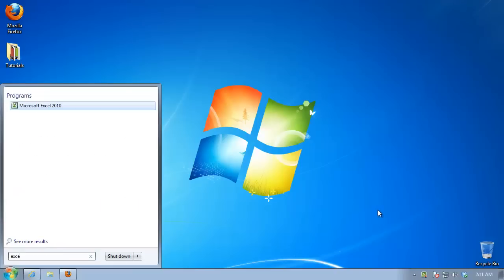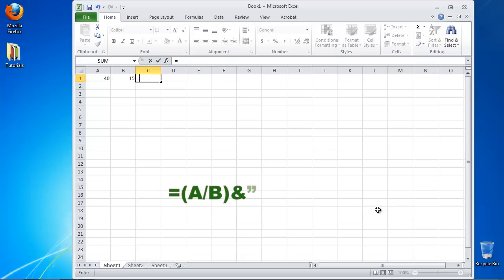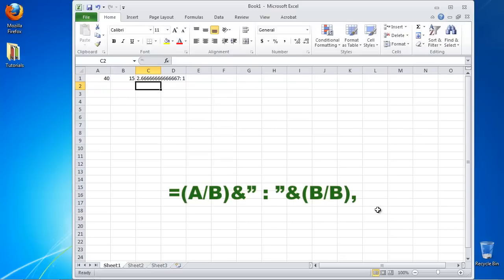How to Calculate the Ratio in Excel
In this tutorial you will learn how to calculate ratio  in Excel.

A comparative function, the ratio value is the relationship between two or more numbers and is shown by the signs of : or /

Mathematically, it can be transformed into a comparison after the division of the numbers by the smallest of them.

Prerequisites: Microsoft Excel

Step 1. Launch Excel and start a new file from File- New.

Step 2.   Type the numbers you want to calculate the ration for in two adjacent cells.

Step 3. Type in the formula:

=INT (A/B)&" : "&(B/B), where

A and B are the cell coordinates of your two numbers.

Result: Congratulations, you have learnt how to calculate the ratio in Excel.